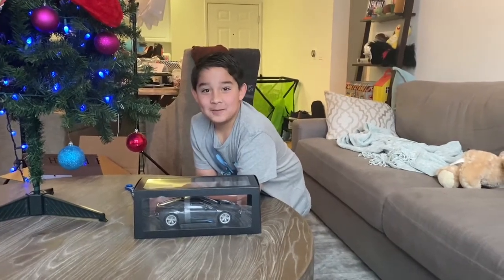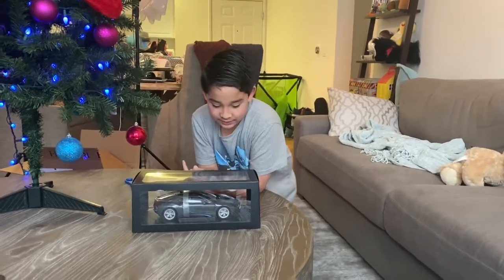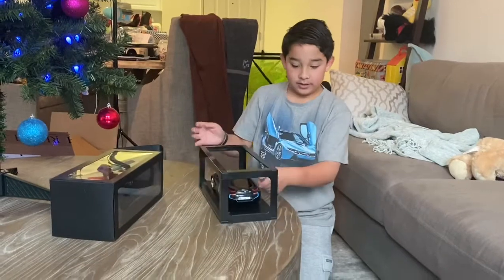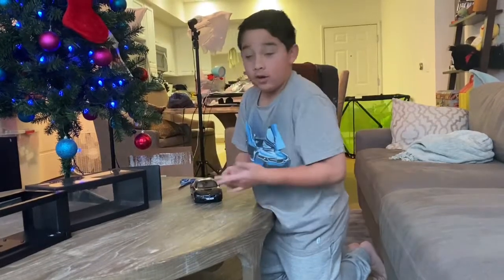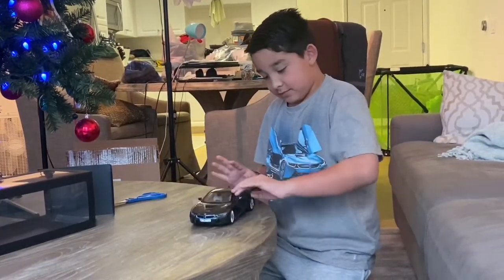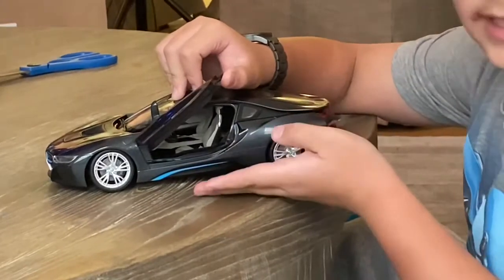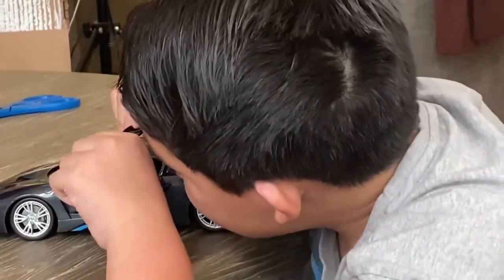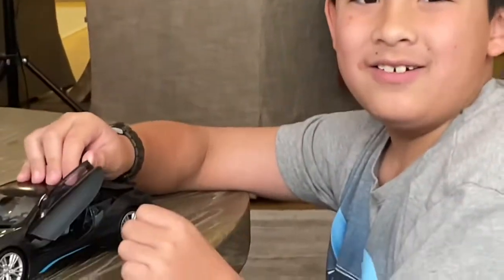BMW i8 Coupe Model Car Unboxing